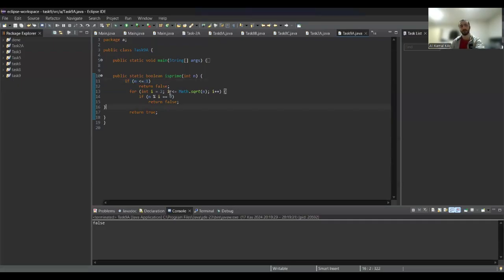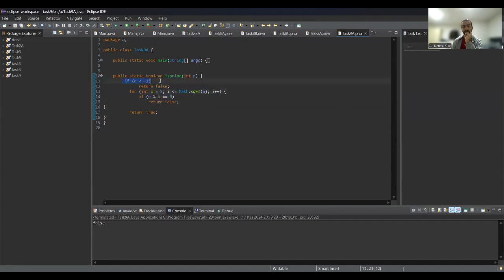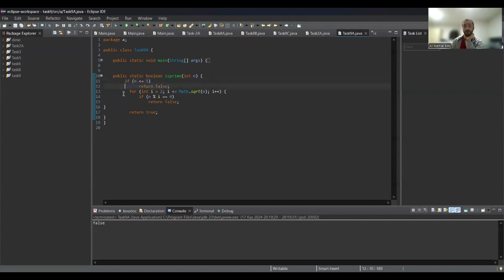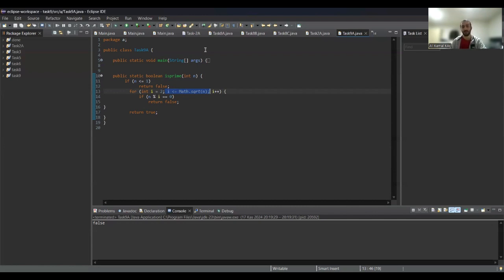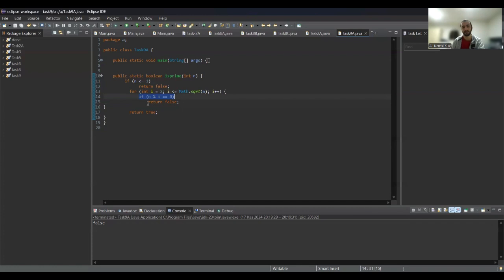Task 9A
a Boolean method that will determine whether an input integer is a prime number or not.